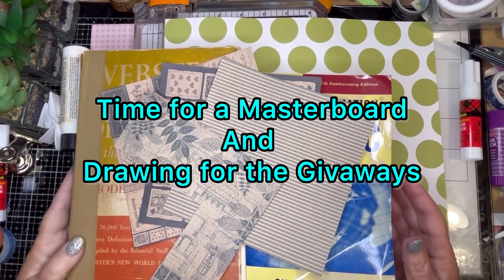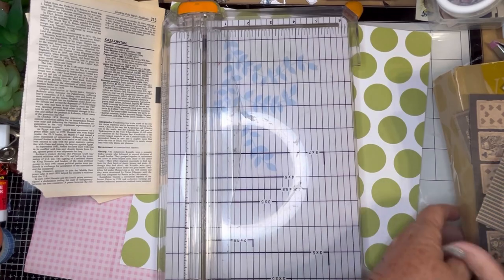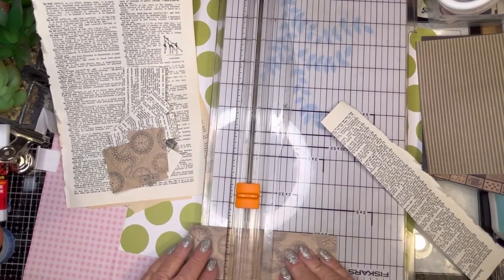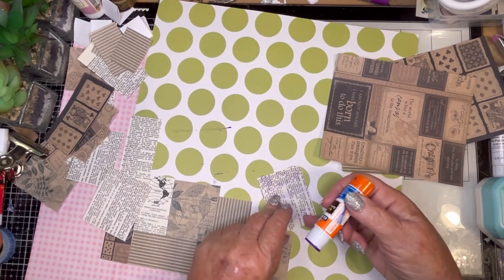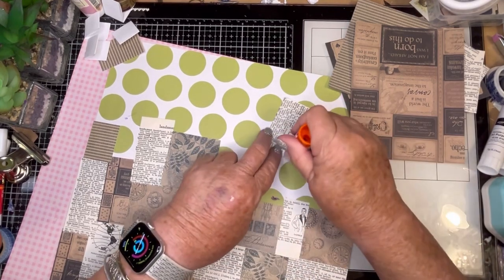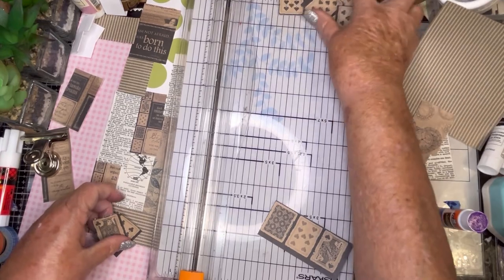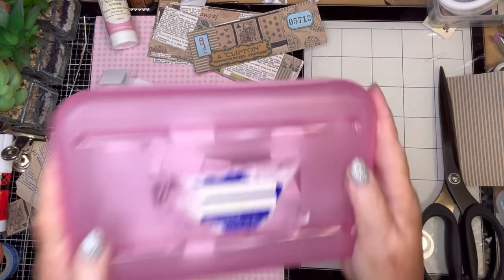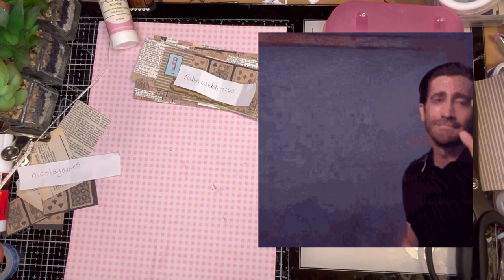Making a Masterboard and Drawing for the Giveaways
Making a Masterboard to use for bookmarks, and drawing for the Giveaways!